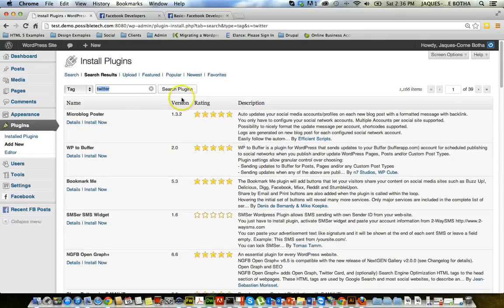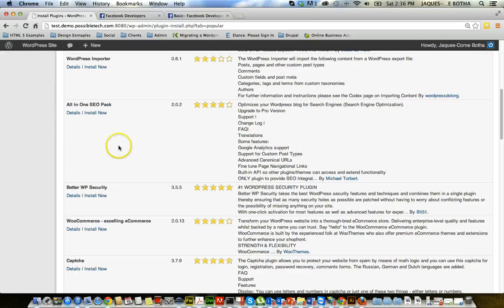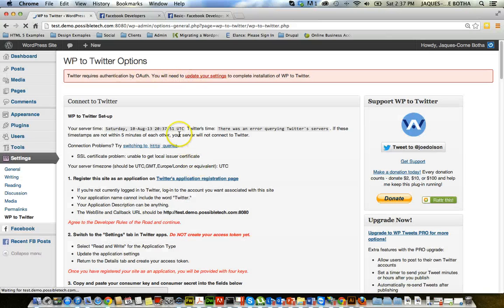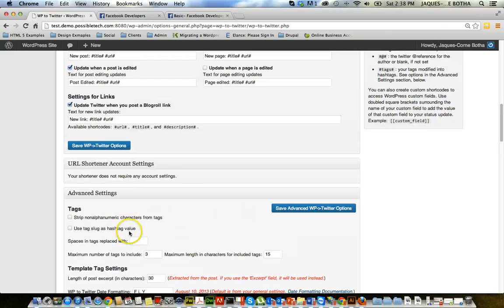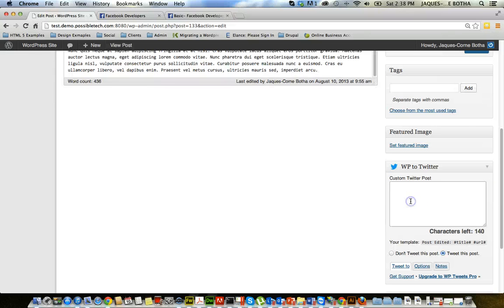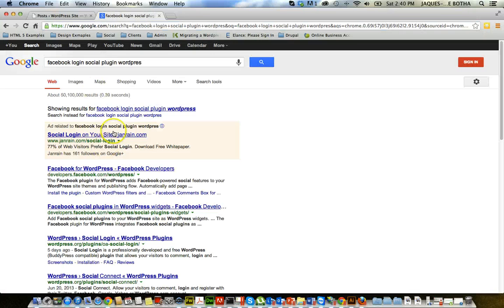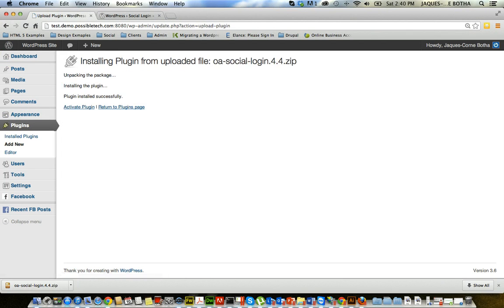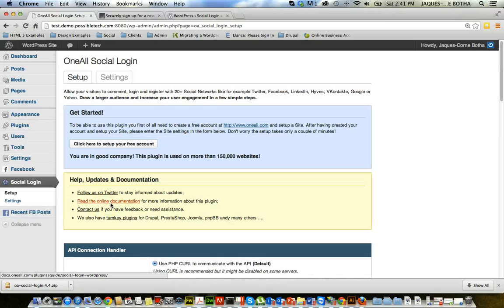Social media integration part 02 - WordPress Tutorial Video 38 of 62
This video lecture describes social media integration using WordPress and it is the 2nd part of the tutorial.